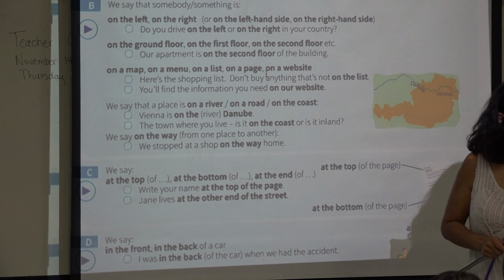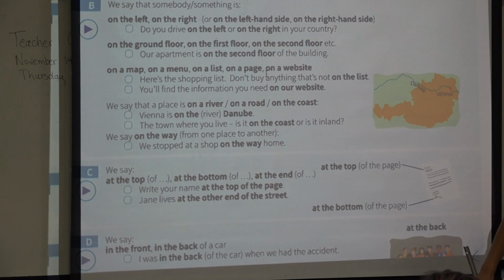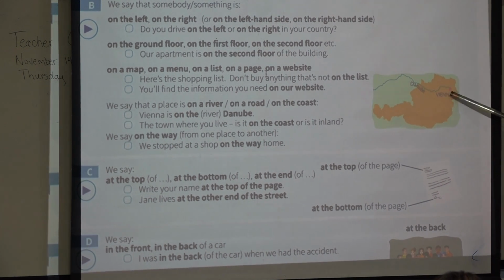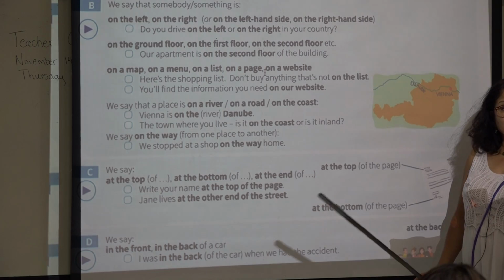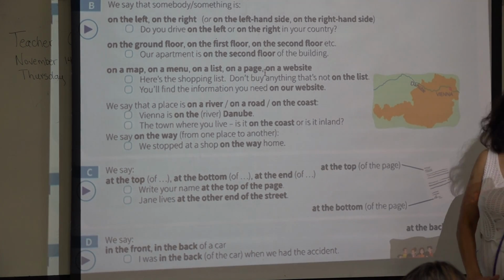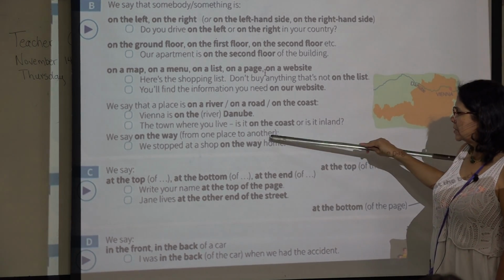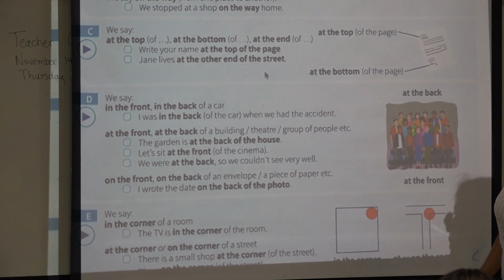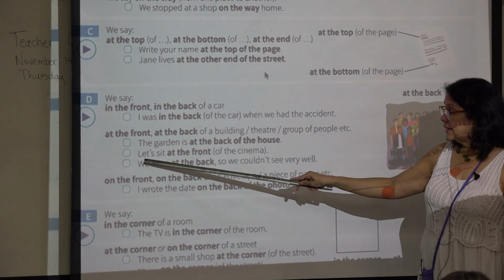Learn English เรียนภาษาอังกฤษ : suraphet 7333: Teacher Camille, USA. 14 November 2019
Mon.-Fri. Morning English Class : บันทึกและอัพโหลดโดย พระมหาสุรเพชร เมืองสุวรรณ
ภาษาอังกฤษ รอบวันจันทร์ ถึง วันศุกร์ เช้า 14 พ.ย. 2562